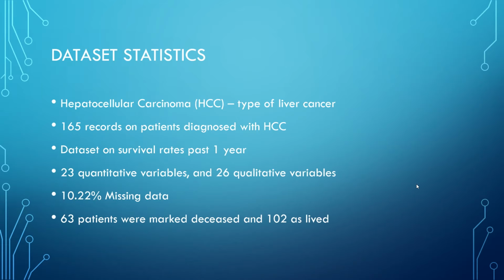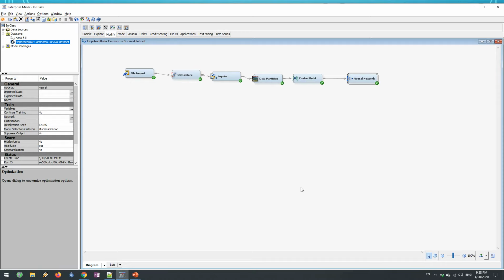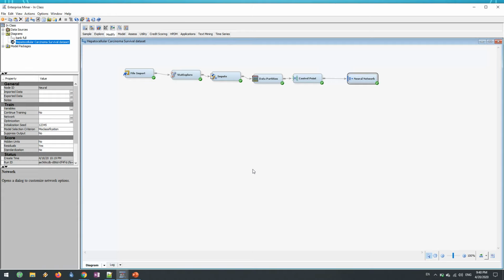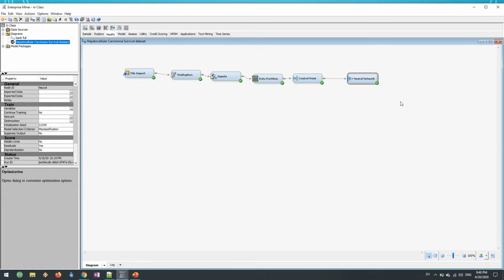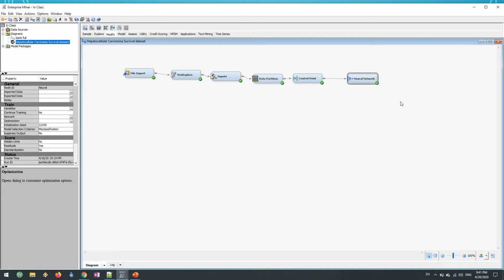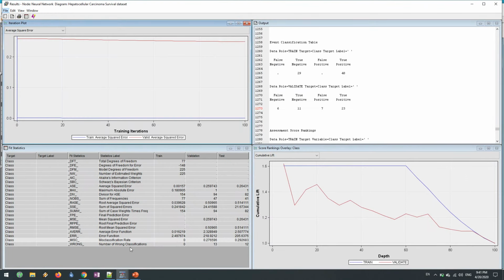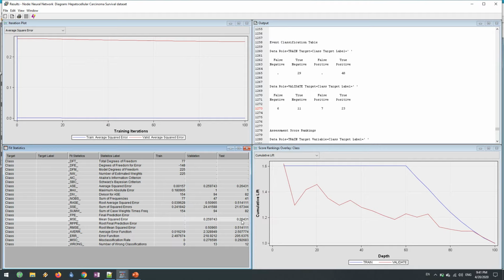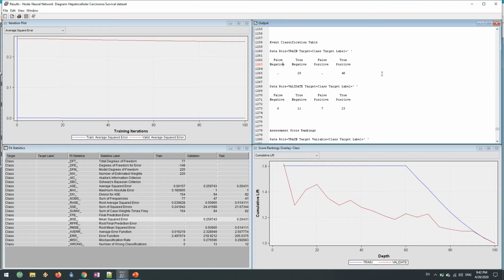Data Mining Individual Assignment Neural Network in SAS Miner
Individual Assignment Neural Network in SAS Miner for ISM6136.020S20